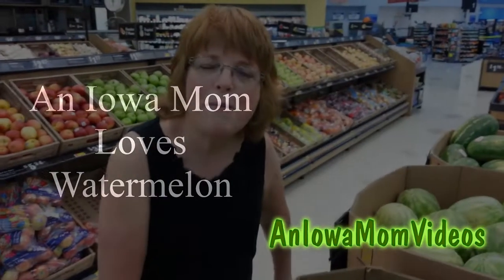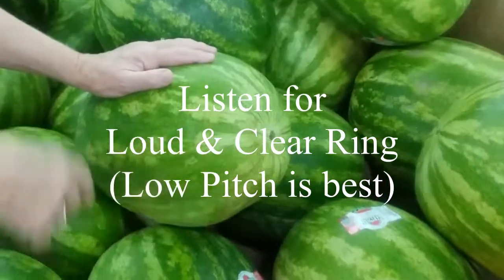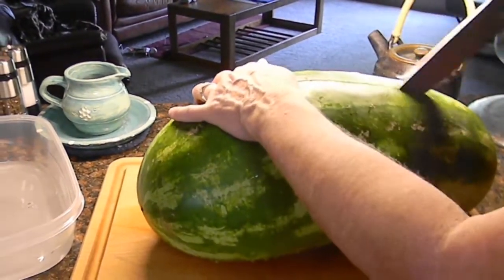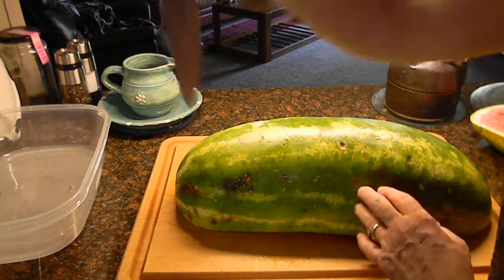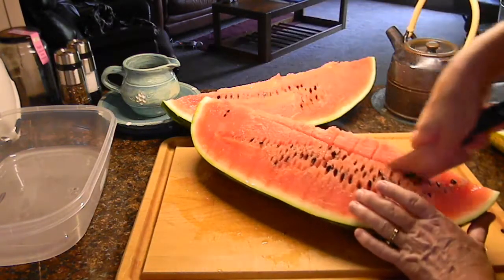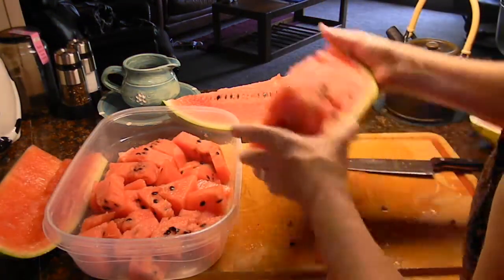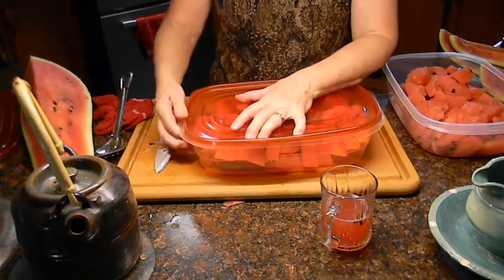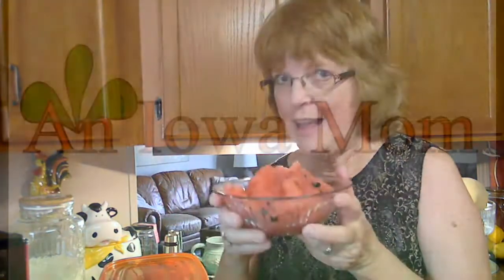An Iowa Mom Loves Watermelon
An Iowa Mom gives tips on how to pick the best watermelon and how to cut and store for easy and fast snacks